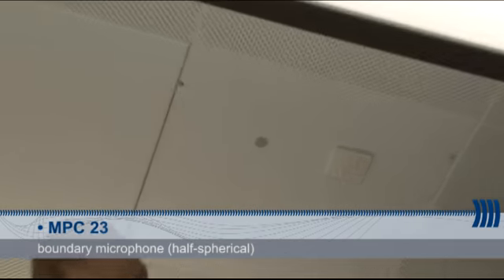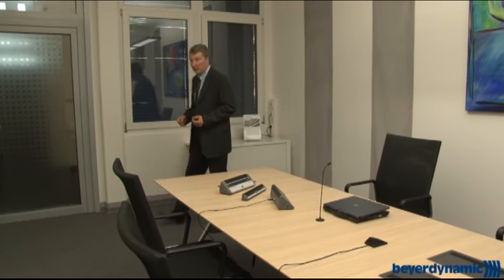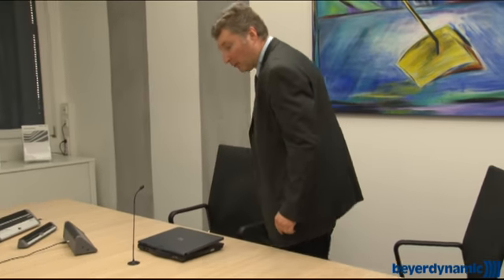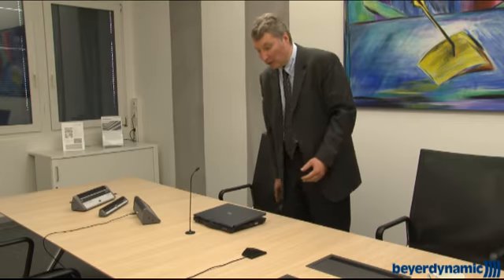Video conference EN